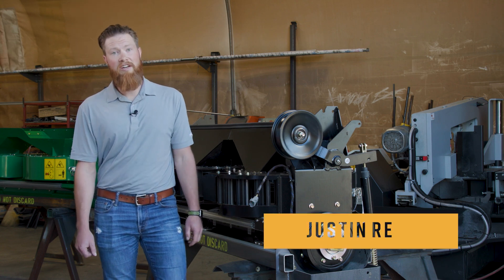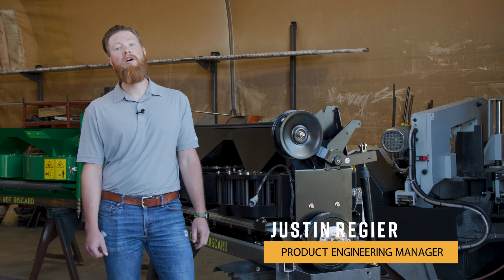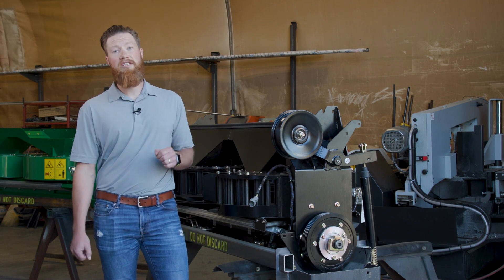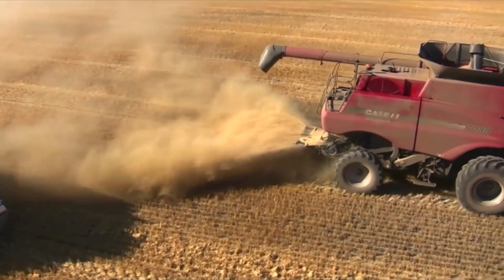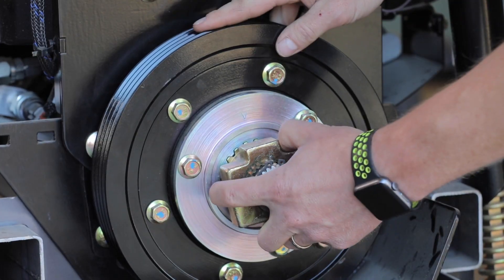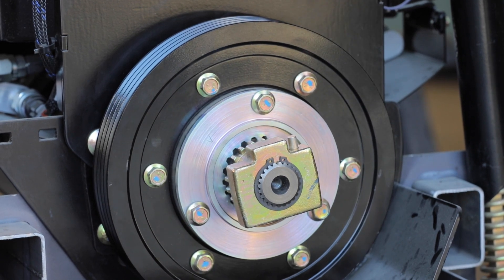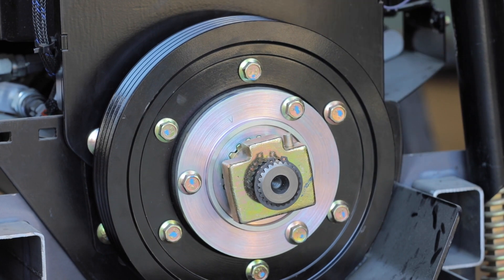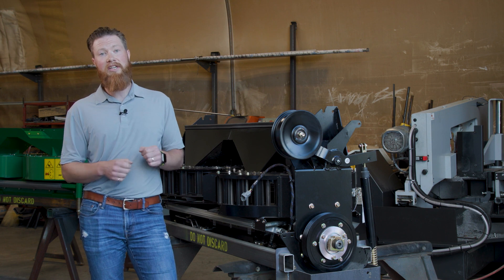SCU - SEED CONTROL UNIT - Disengaging & Re-engaging